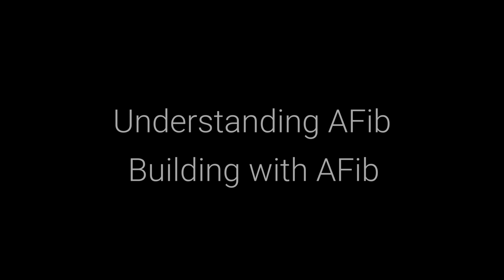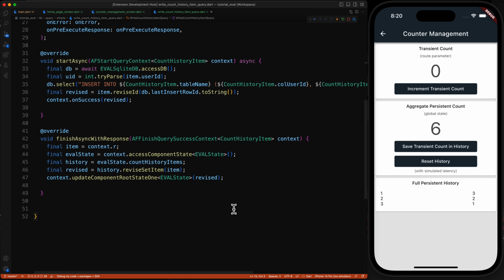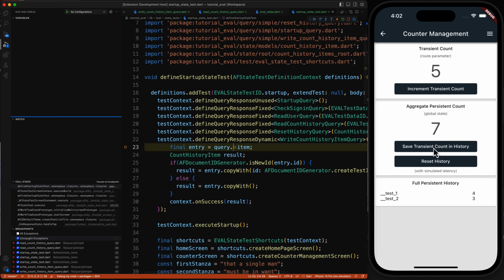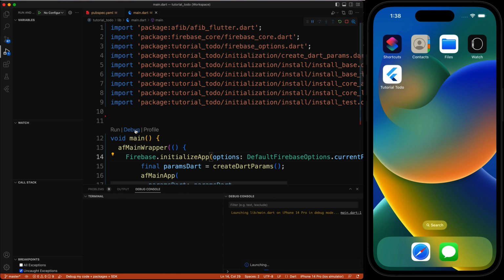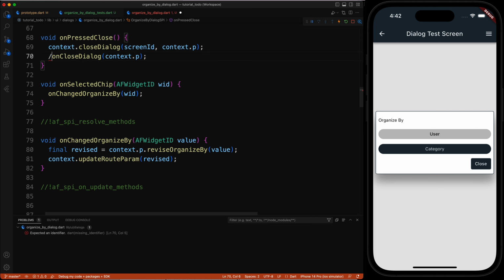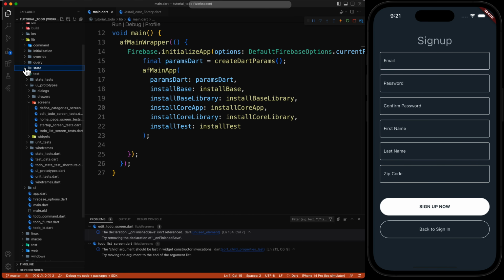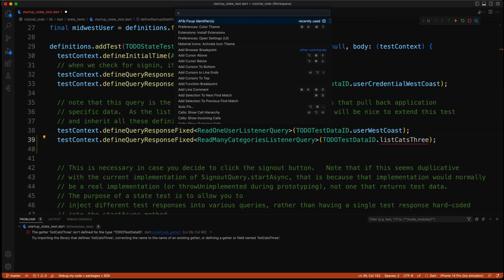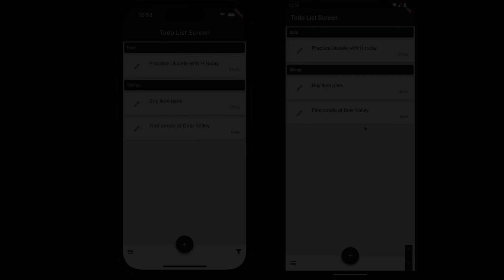AFib Tutorial v0.5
Build Flutter prototypes that scale to production quality efficiently.

Updates since tutorial was released:
None yet

Chapters
00:00 - Welcome
01:31 - Create a Flutter Project
02:34 - Setup Our App to Use AFib
04:31 - Understanding the Eval App
07:22 - Three Parts of an AFib Screen
12:31 - The AFib Rendering Model
15:34 - Navigation
21:51 - Write Persistent State
28:02 - Read Persistent State
36:31 - State Tests: Virtues
39:18 - State Tests: Details
54:51 - A Mental Exercise: The Reset Button
56:34 - A Visual Model of AFib
59:55 - UI Prototypes and Tests
1:09:50 - Need a Break?
1:10:03 - What We Will Build
1:13:18 - Create the Todo Flutter Project
1:14:21 - Convert to an AFib Project
1:17:00 - Generate Client Side State and UI
1:22:56 - Prototype the TodoListScreen
1:27:57 - Organize the List by Category or User
1:35:25 - Create the OrganizeByDialog
1:41:53 - Add a Bottom Bar to the TodoListScreen
1:47:12 - Build the DefineCategoriesScreen
1:55:22 - Build the EditTodoItemScreen
2:01:00 - Change Register to Collect a Family Code
2:14:10 - Need a Break Redux?
2:14:22 - Create a Wireframe
2:21:10 - Implement App Startup
2:27:24 - Fix Our State Tests
2:33:44 - Add Categories and Todo Items
2:36:30 - Complete Todo Items
2:41:04 - Error Handling
2:43:12 - Implement a State Test
2:51:20 - Implement UI Tests
2:53:30 - Integrate with Firestore
2:55:03 - Additional Resources